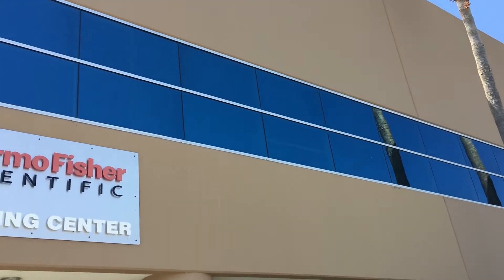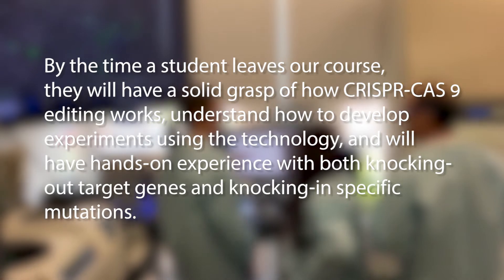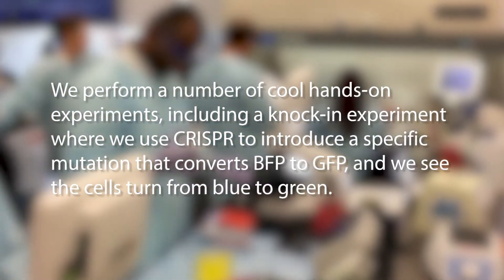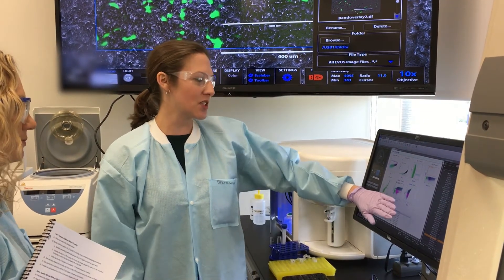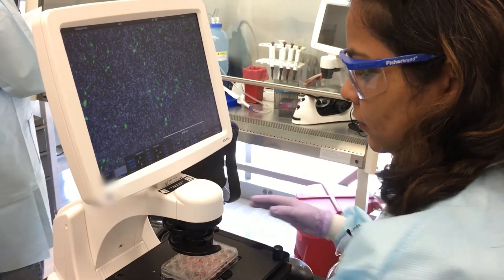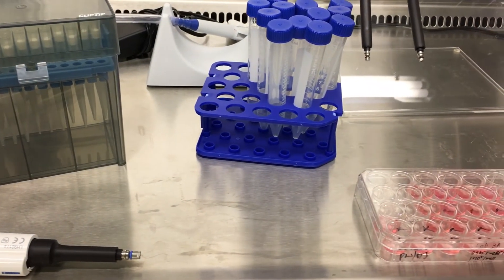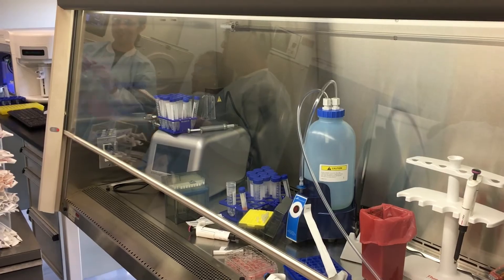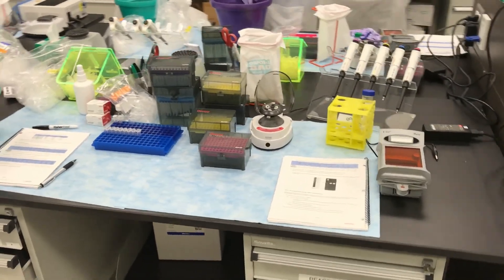Peek inside the CRISPR Workshop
Our experienced team has designed a comprehensive four-day CRISPR workshop comprised of both lectures and hands-on laboratory work at our state-of-the-art training facility, see what recent attendees have to say.